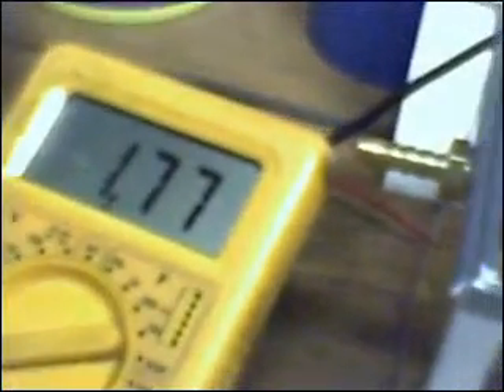23 - Hydrogen HHO Electrolyzer test unit 10-3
Results of todays gas generation experiments and the questions it has raised.